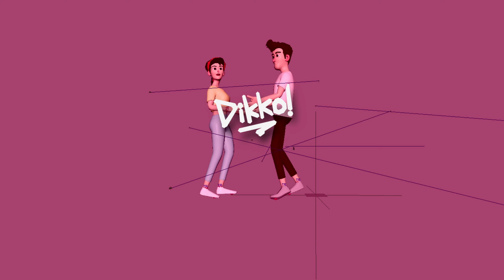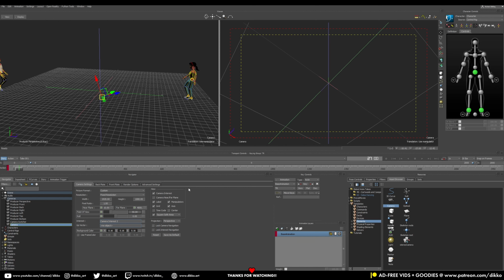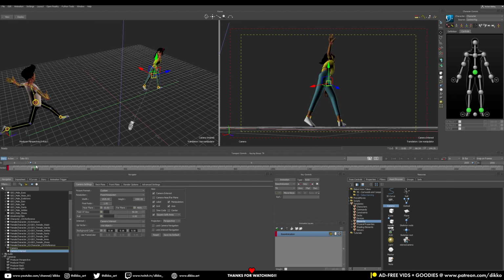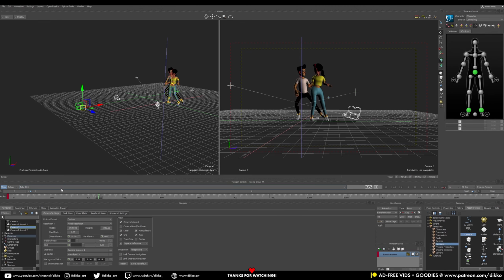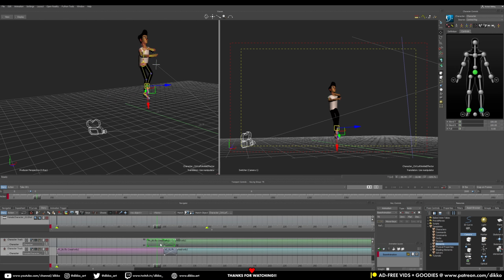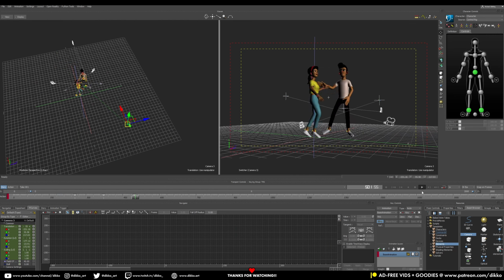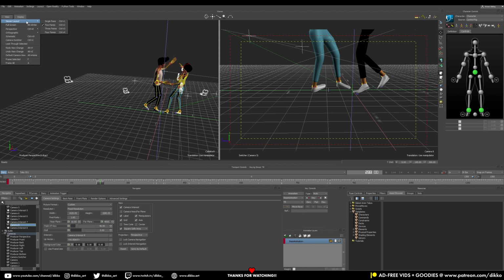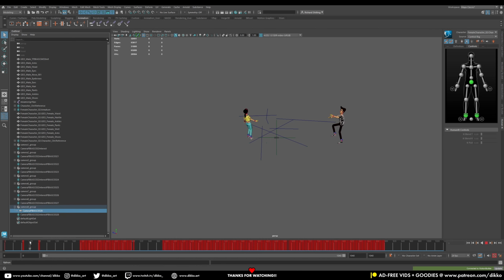Animating and Switching Cameras like a BOSS! Motionbuilder Mocap Crash Course Pt 6!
In this video I walk through how to animate and switch cameras along the timeline by using Motiobuilders powerful "Camera Switcher" Tool!